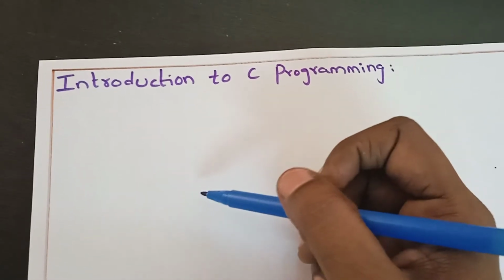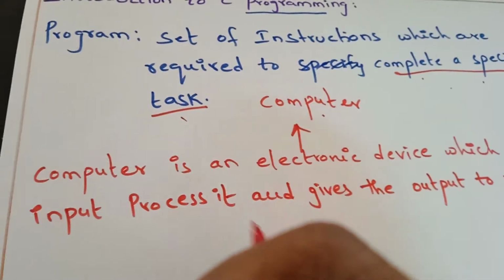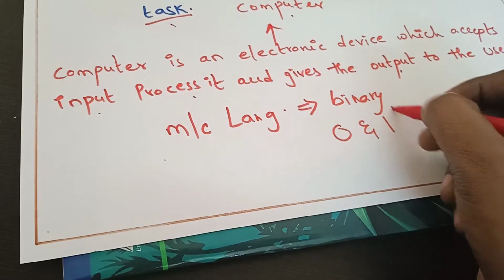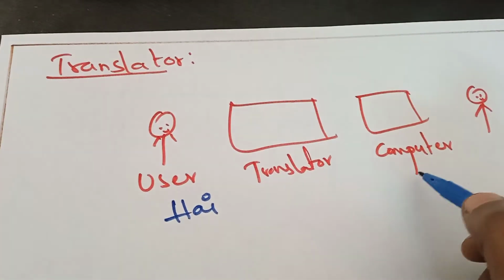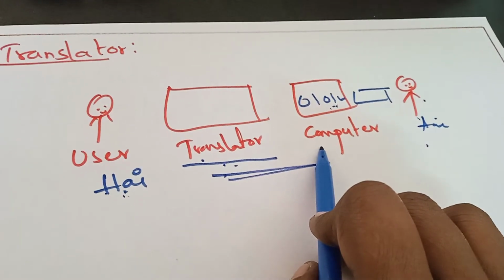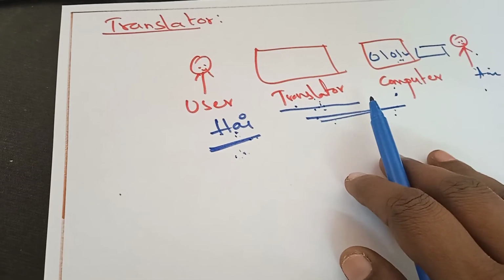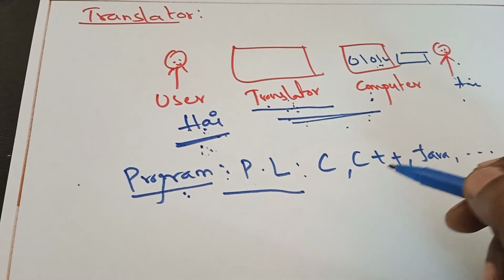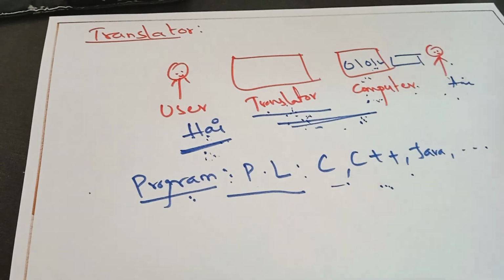Introduction to C Programming